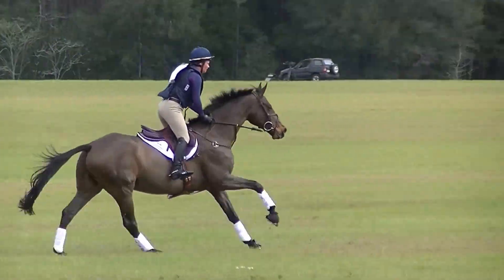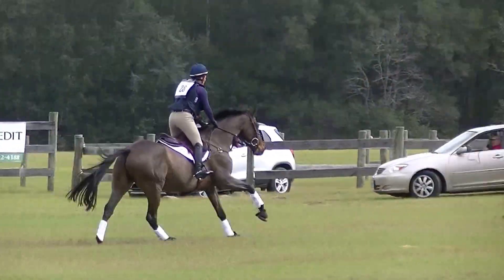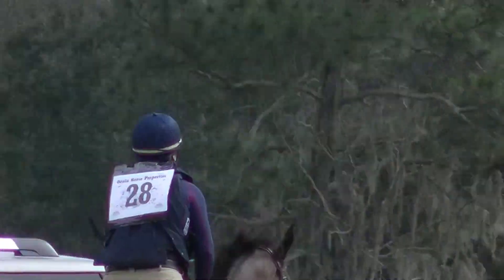Hannah Sue Burnett & Harbour Pilot OP XC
Ocala HT #1
Florida Horse Park